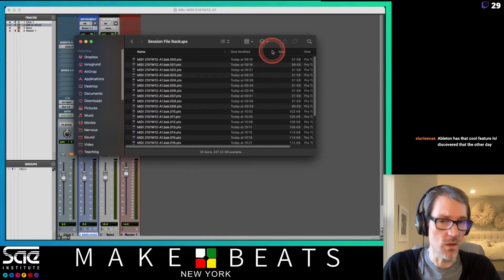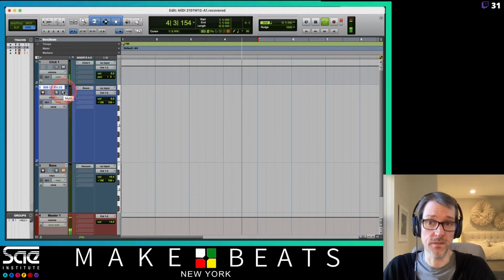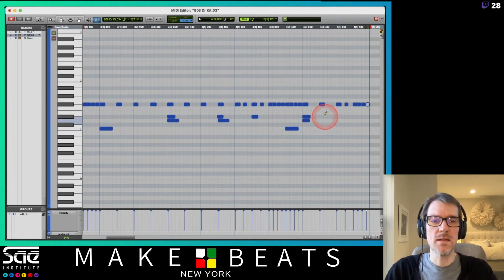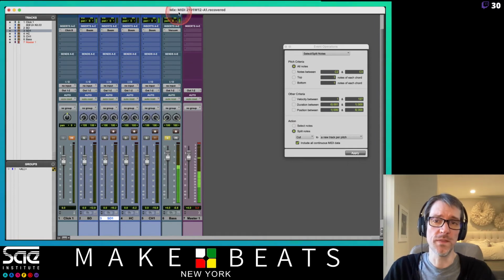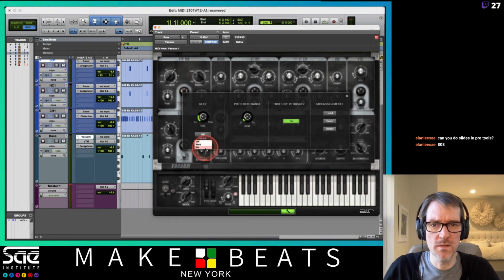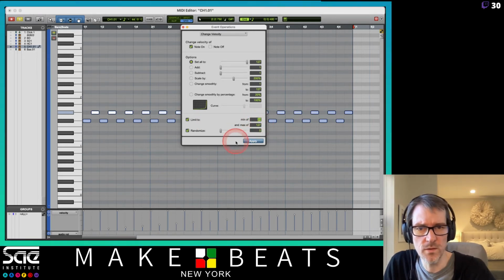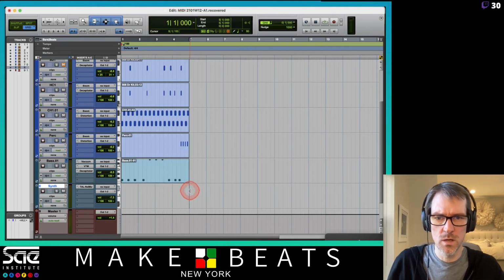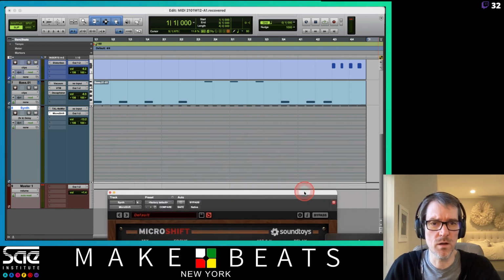03-03-2021 Pro Tools MIDI Basics Pt 3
This is the third video about Pro Tools MIDI basics.